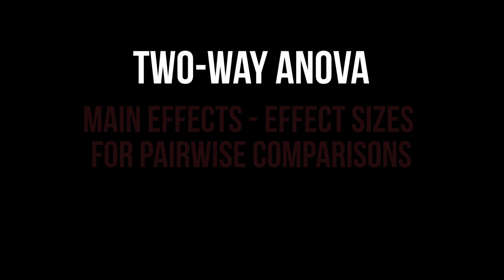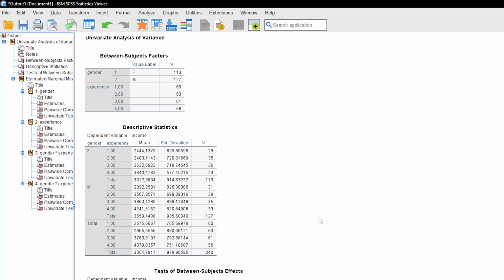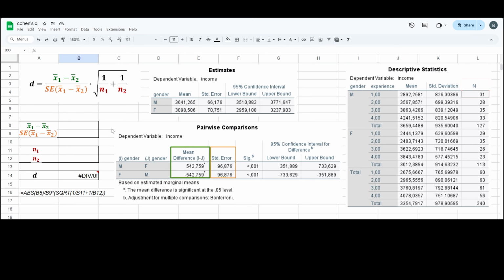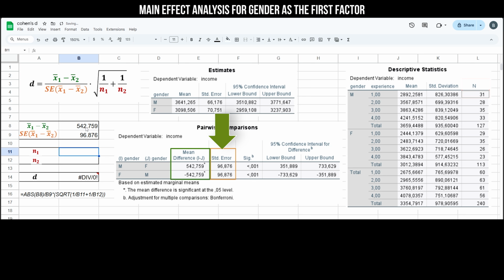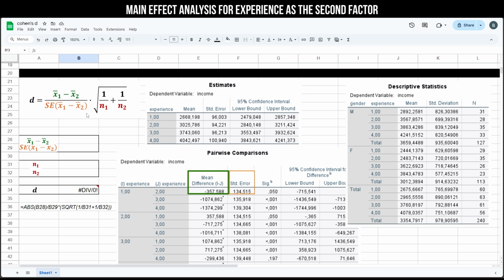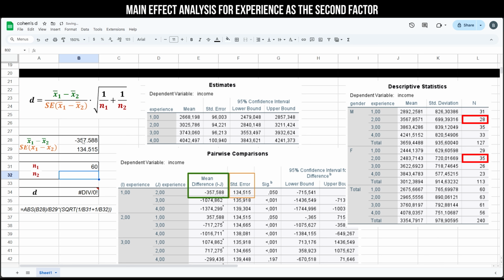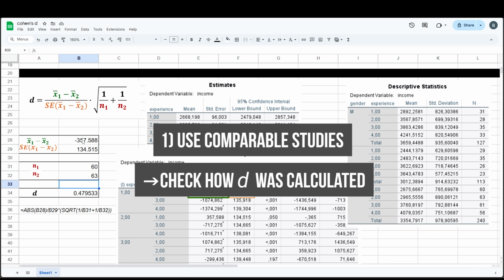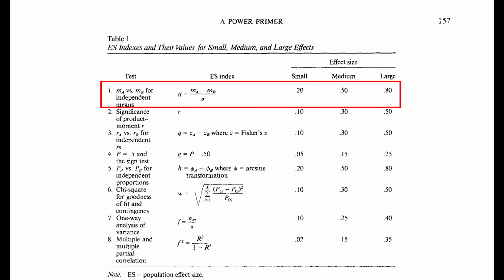Two-way ANOVA in SPSS - effect sizes for pairwise comparisons for main effects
This video shows how to calculate the effect size Cohen's d for the main effects in the two-factorial ANOVA in SPSS.

First of all: this is about the pairwise comparisons, i.e. whether there are differences in income across genders or experience levels in my fictitious example - detached from an interaction effect. The type of interaction effect determines whether the main effects themselves can be interpreted

An effect size should also be calculated for the calculated pairwise comparisons that have a sufficiently small p-value. As these are pairwise comparisons, Cohen's d is used.

The calculation is approximate and is based on the mathematical transformation of the t-statistic and can be reproduced here (section Downloads

It is important that the calculation is transparent and comprehensible so that comparability is (better) ensured.

Example in this video:
The dependent variable is income. The first independent variable (factor I) is gender, the second independent variable (factor II) is experience. The aim is to test for a difference in terms of gender and experience. The special feature of the two-factor ANOVA is the interaction effect, which is ignored in this video for didactic reasons.

Literature
📚 Cohen, J. (1992). Quantitive Methods in Psychology: A power primer. Psychological Bulletin, S. 155-159.

📚 Wasserstein, R. L., Schirm, A. L., & Lazar, N. A. (2019). Moving to a world beyond “p◀️ 0.05”. The American Statistician, 73(sup1), 1-19.

⏰ Timestamps:
0:00 Introduction
0:52 Calculate Cohen's d (two factor levels)
2:52 Calculate Cohen's d (three+ factor  levels)

If you have any questions or suggestions regarding effect size for pairwise comparisons - interaction effect, please use the comment function. Thumbs up or down to decide if you found the video helpful.

Support channel? 🙌🏼